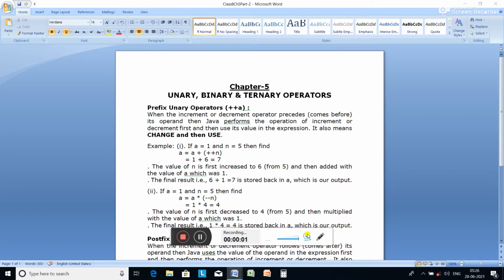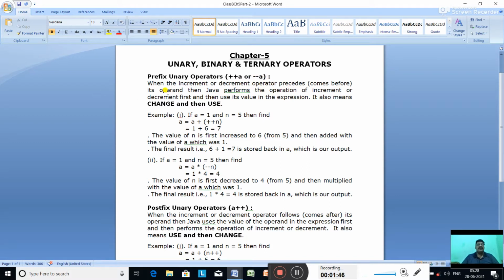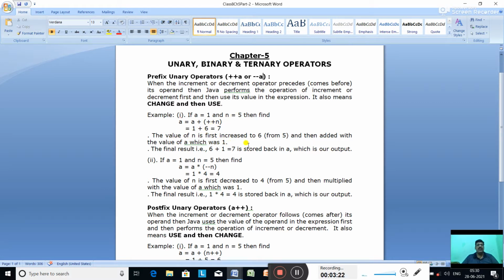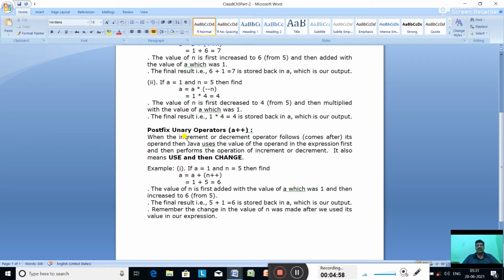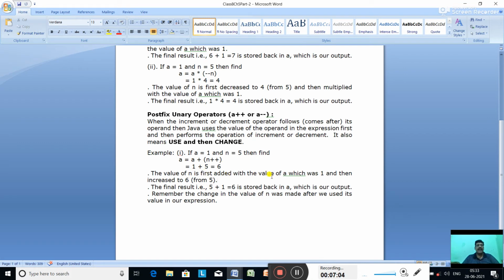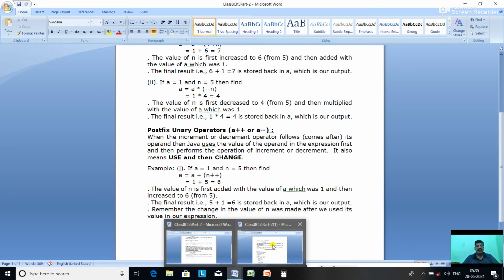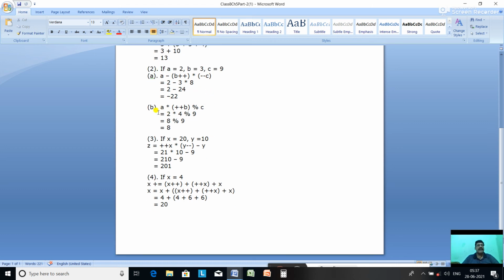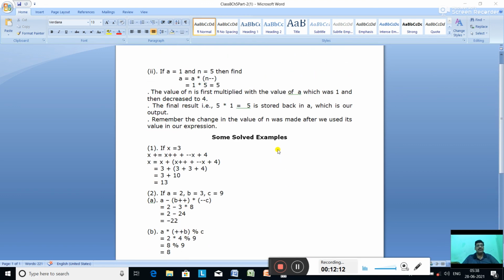Date-29/6/2021. Class-8. Computer Applications. Ch-5, Unary, Binary & Ternary Operators. Part-2.